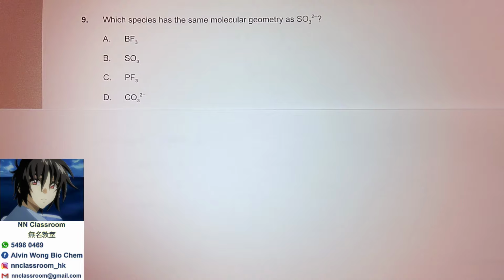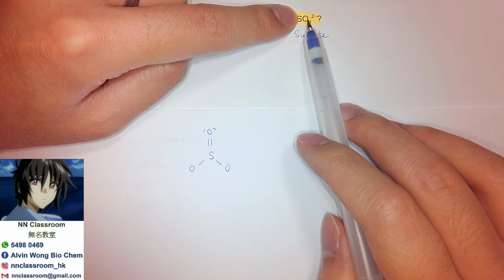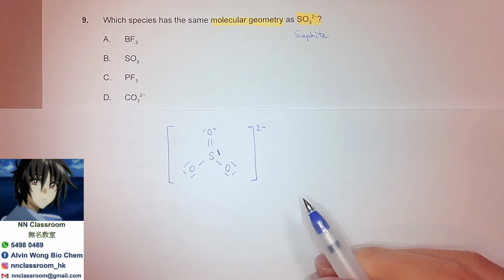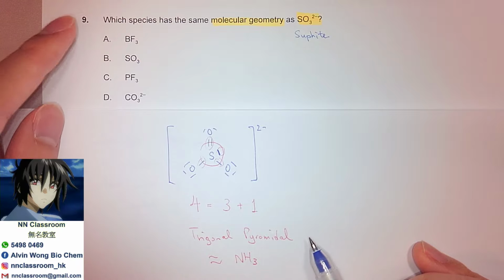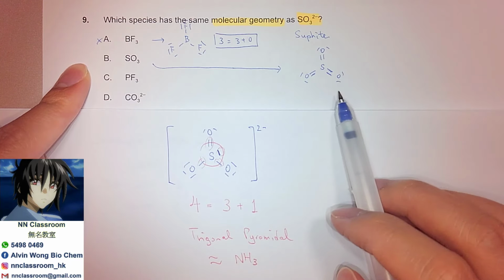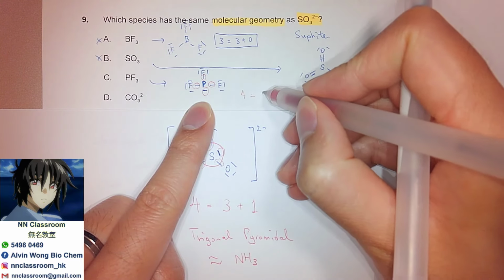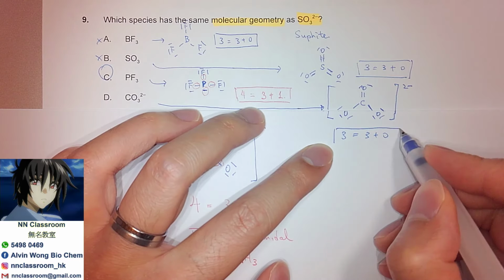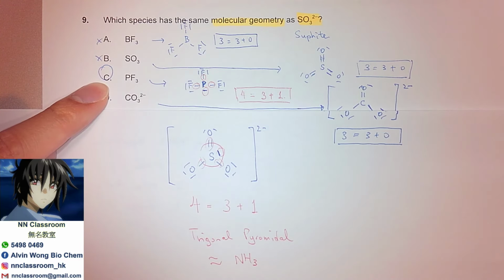IB SL Chemistry [ 2018 TZ0 Paper 1 #09 ] [ Molecular Geometry ]